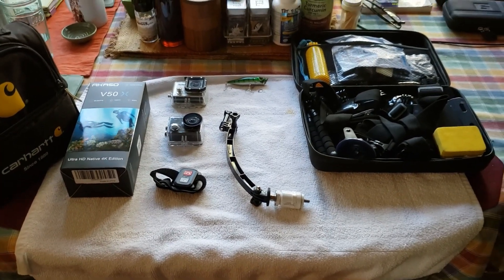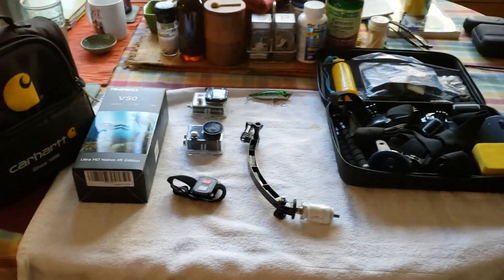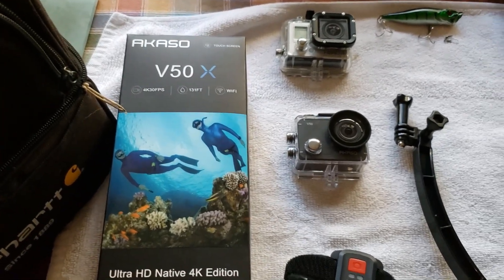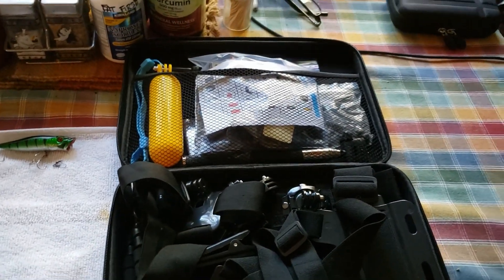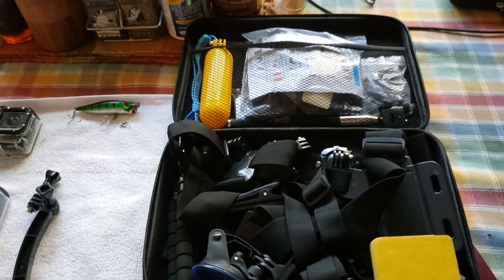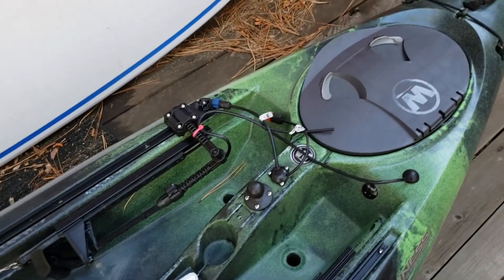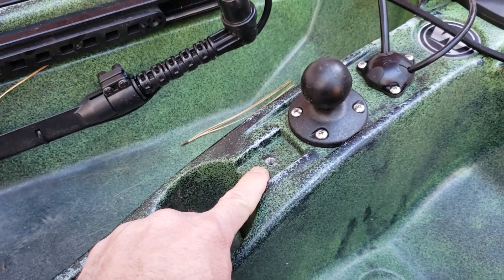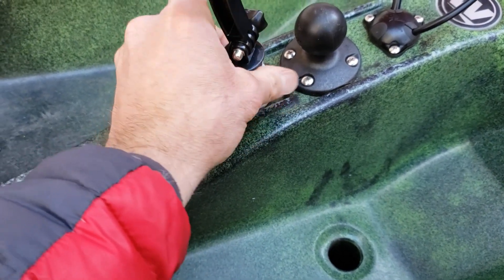Akaso V50X Camera for the Fishing Kayak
As I promised, New Equipment and I am working on my editing skills! Links to the camera and accessory kit below.